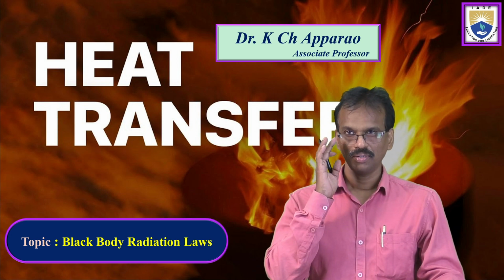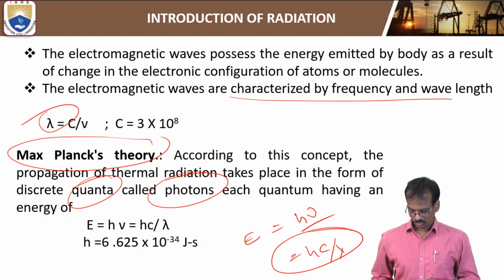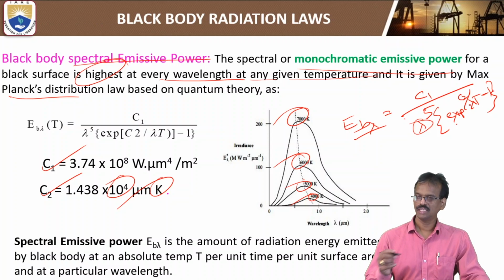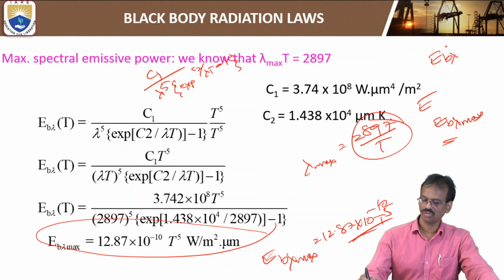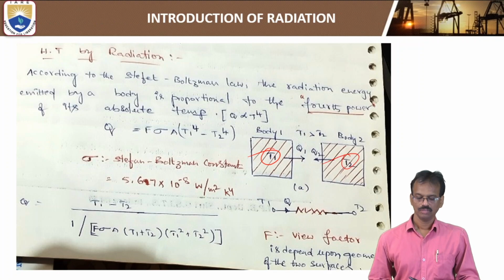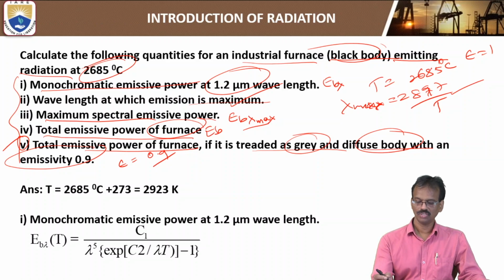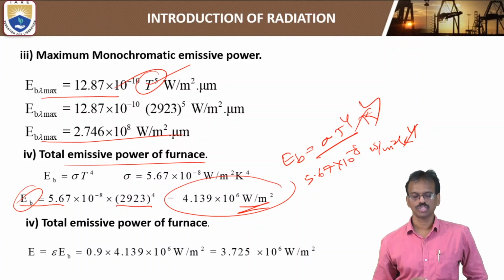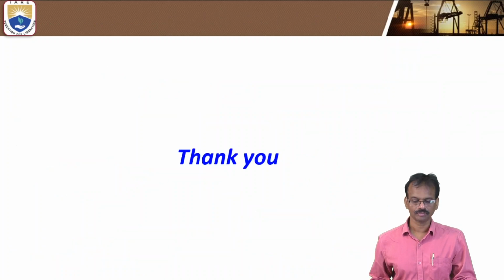Black Body Radiation Laws by Dr. K Ch Apparao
Black Body Radiation Laws by Dr. K Ch Apparao | IARE

Telangana, India.